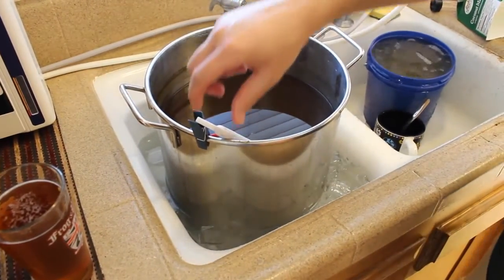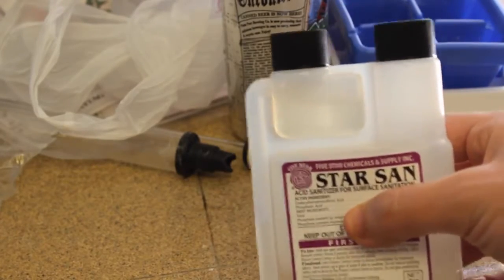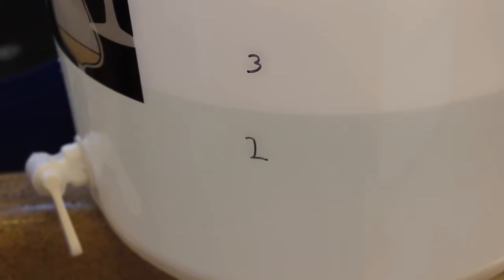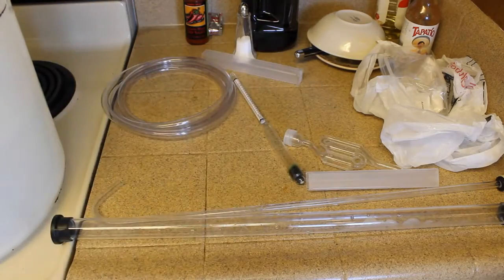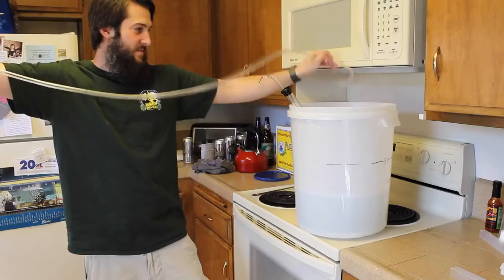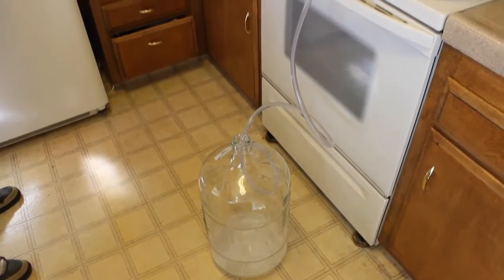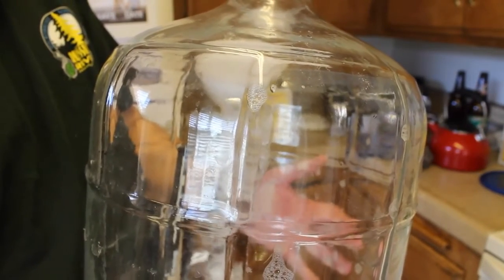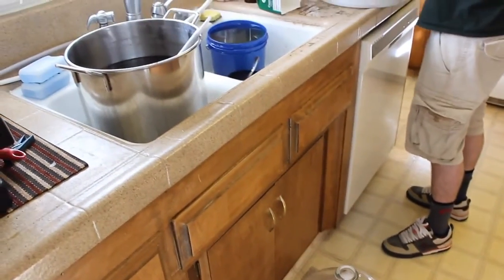6. SANITIZING HOMEBREW EQUIPMENT AND CARBOY (Star San)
STAR SAN (Amazon)